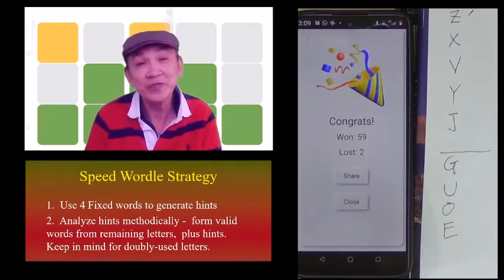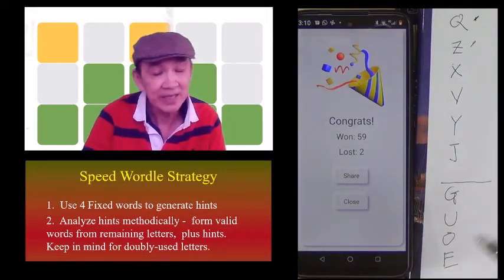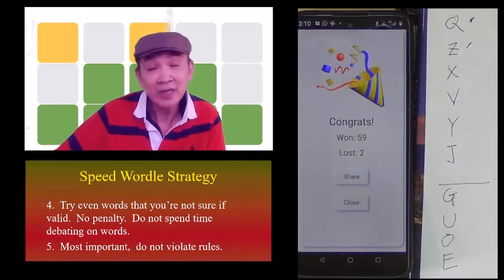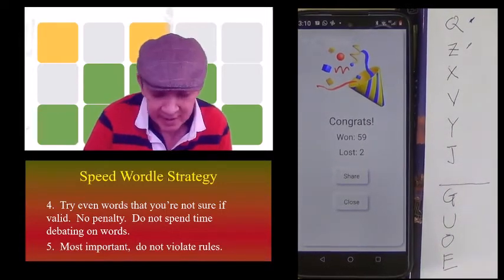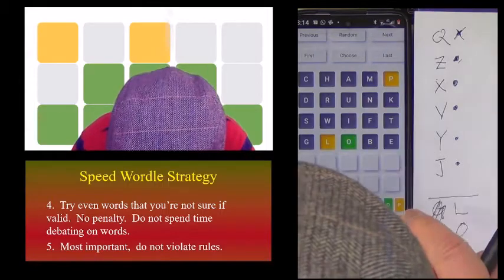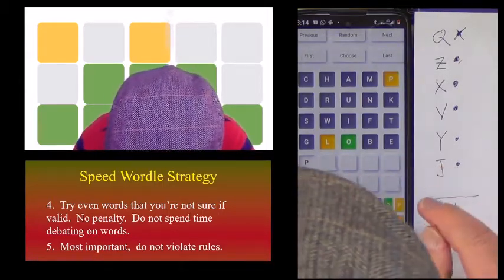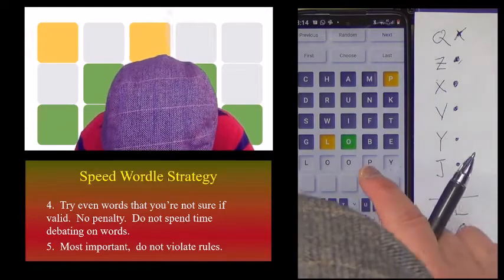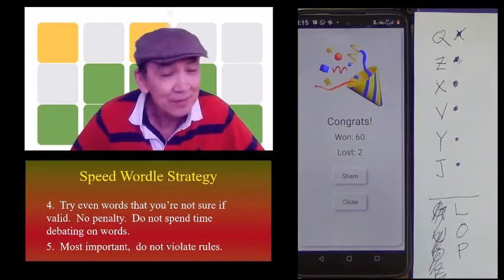Solve Wordle in 2 minutes !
A Strategy to quickly solve Wordle puzzles.